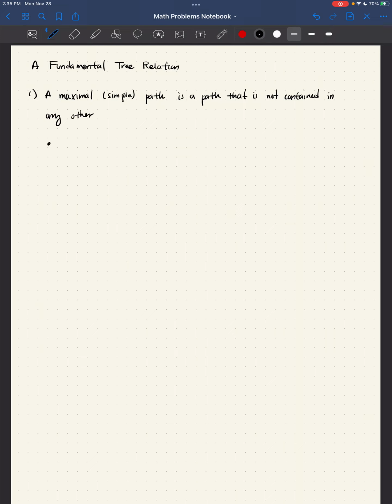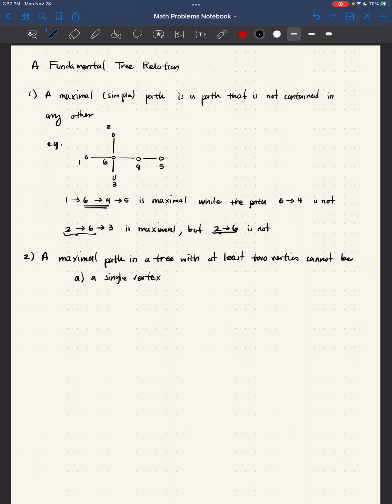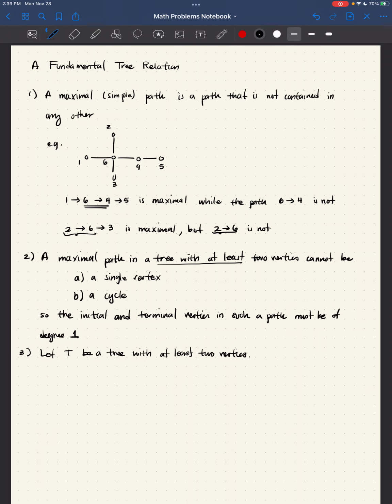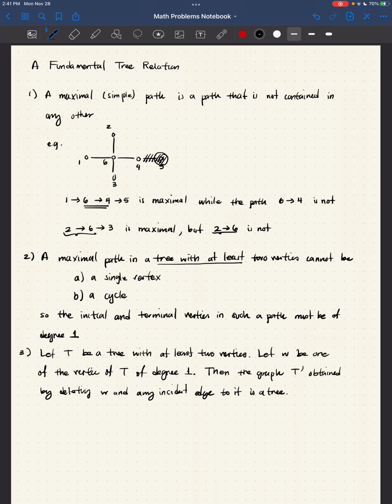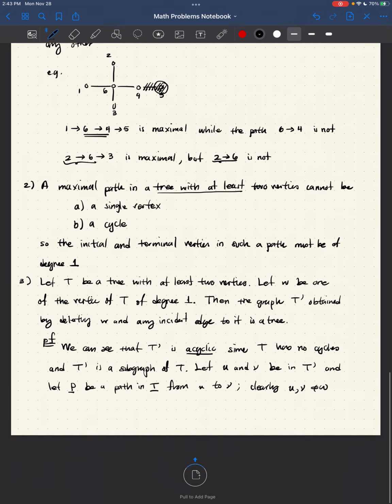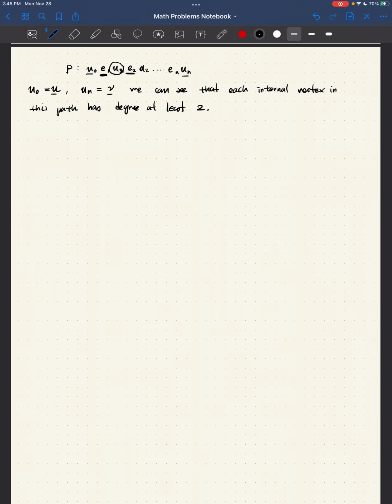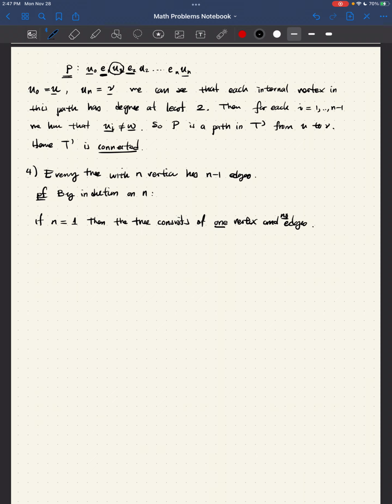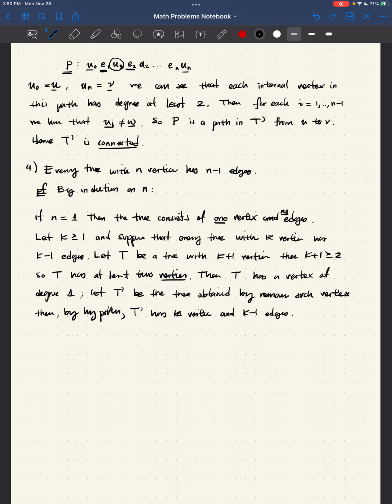One More (Vertex) And We Go!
We precent an elementary proof of a fundamental relation between edges and vertices in a tree.